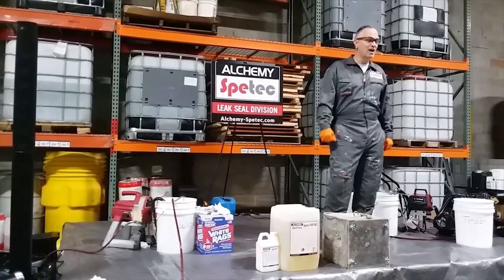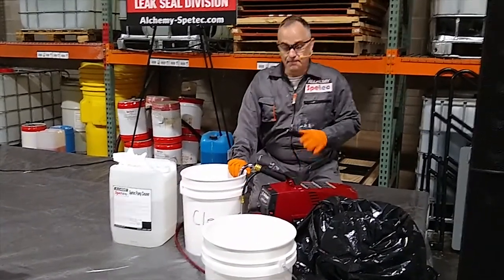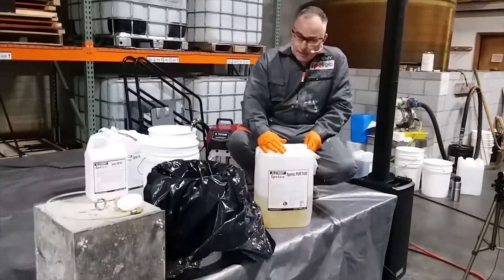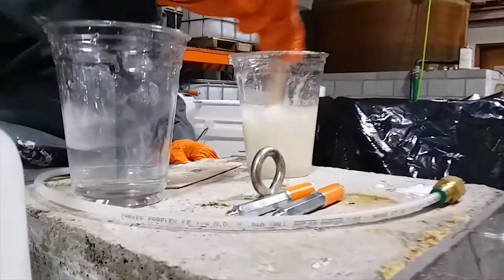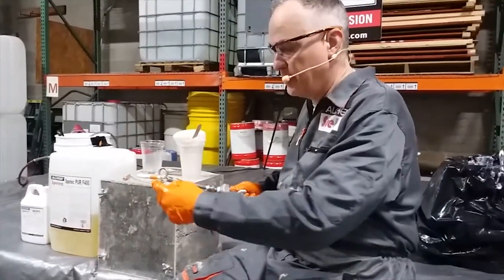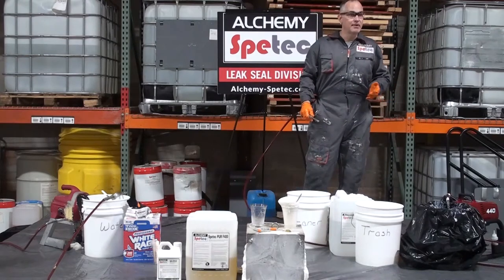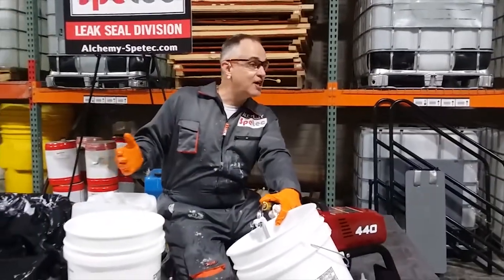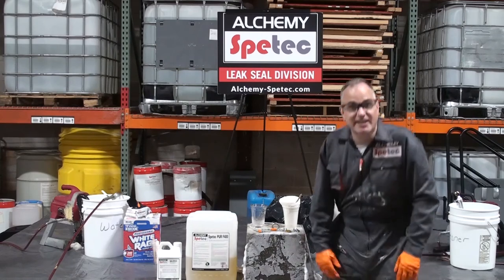Crack Injection with Polyurethane Grout (Demo)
Demonstration of crack injection with chemical ground and an electric injection pump.